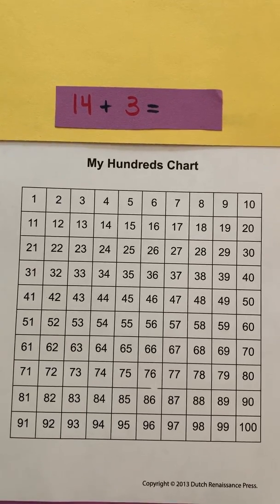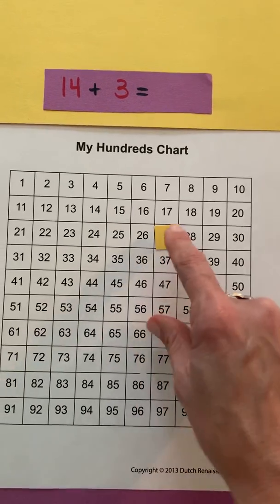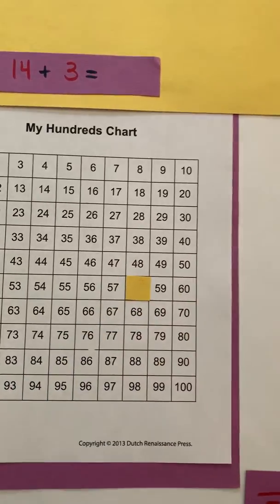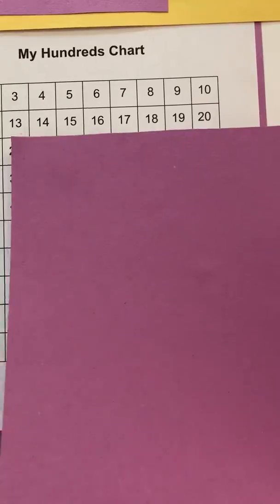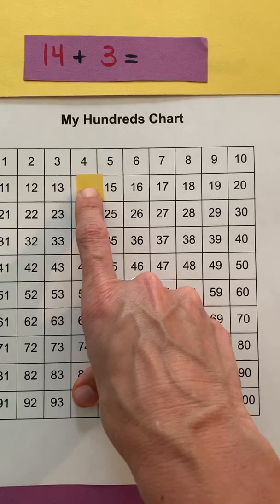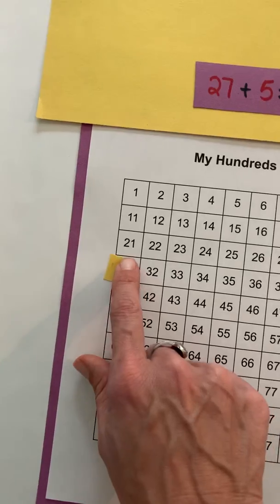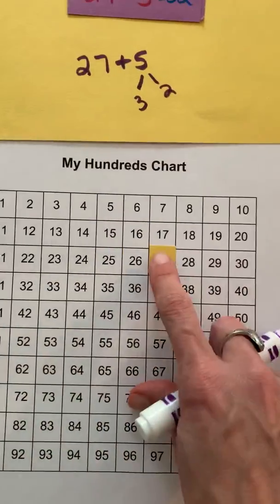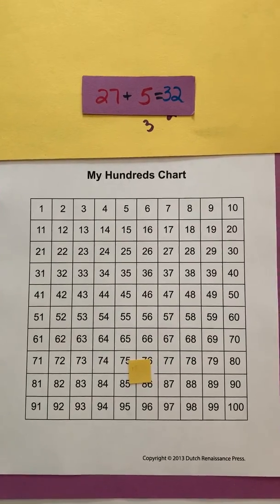Adding 2-Digit and 1-Digit Number Using a 100s Chart